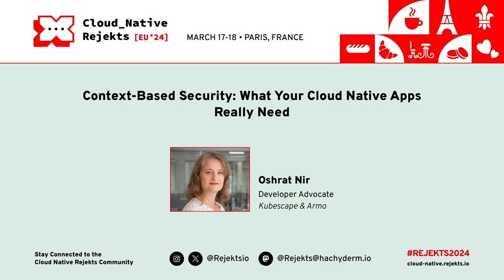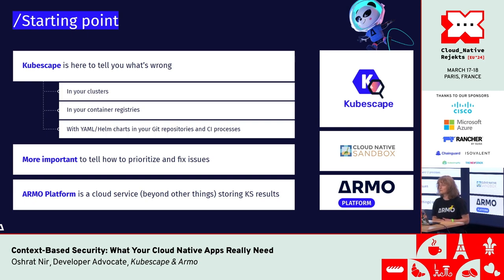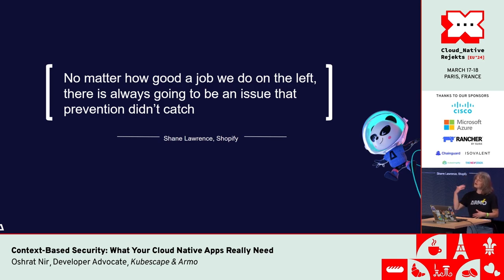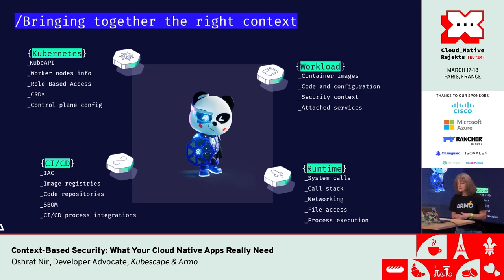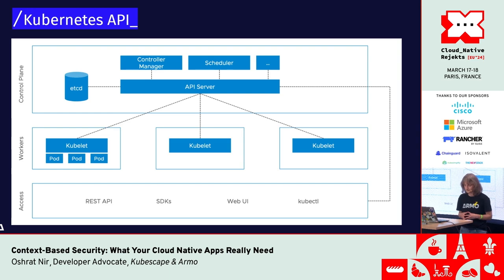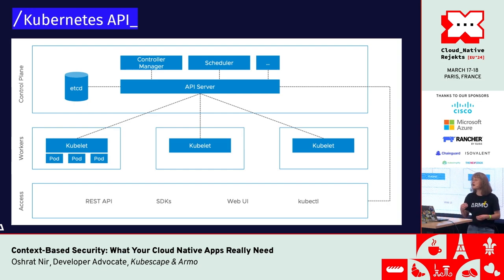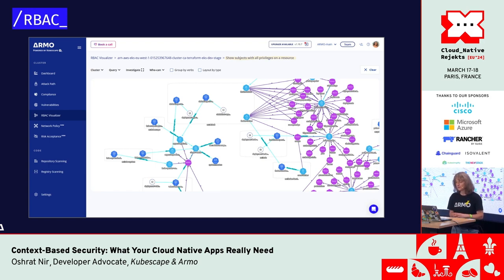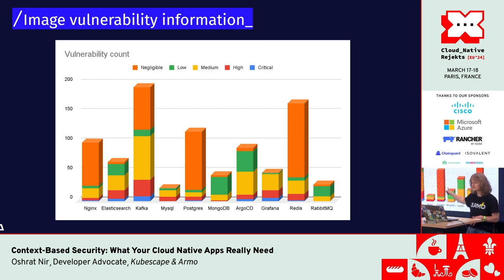Context-Based Security: What Your Cloud Native Apps Really Need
We're all way past understanding why security is a critical piece in our product stacks - from the code, APIs, to the workloads, and runtime. The next step was choosing the scanners and tooling, to ensure a guarded fortress, however all of these come with their own chaos of CVEs, compounding cognitive load. This is where context matters in cloud native security.

We'll dive into how you even get started with what matters, from prioritization, daring to remediate - without breaking prod, how to apply better component security, anomaly detection & how eBPF is simplifying this on all the layers.

Come armed with tough questions and come away with good practices for ensuring your security choices are always in context.

Speaker: Oshrat Nir